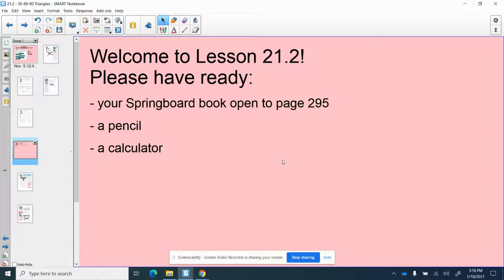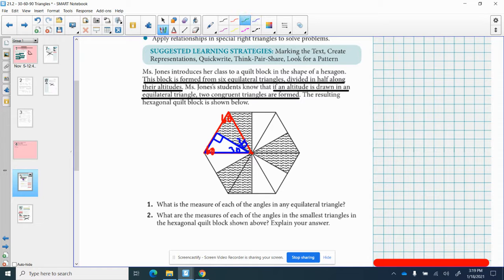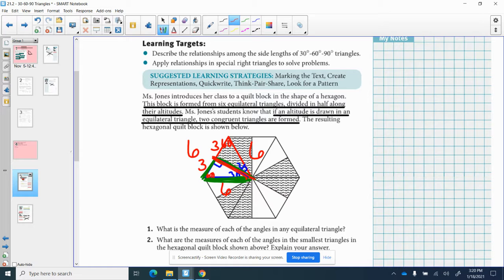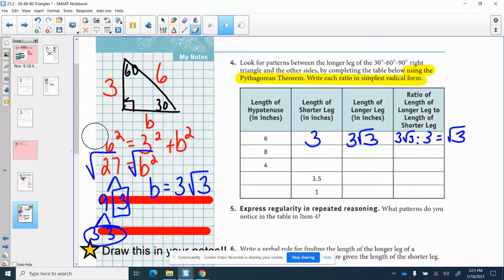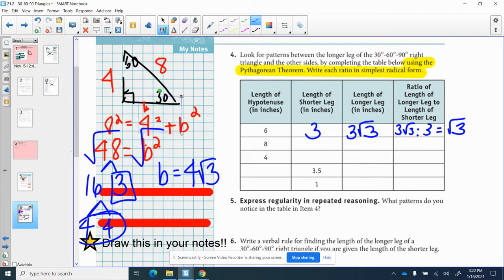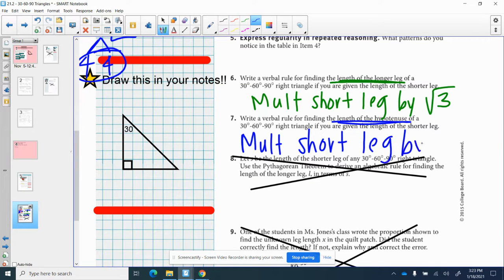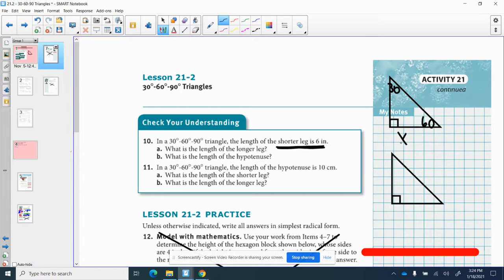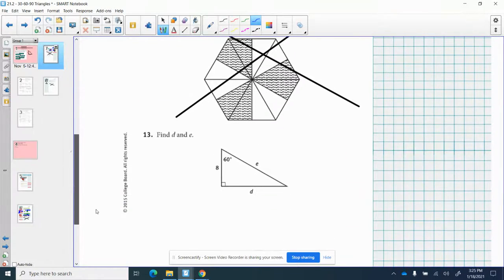Geo Lesson 21.2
Investigates the relationships between the sides of a 30-60-90 right triangle.